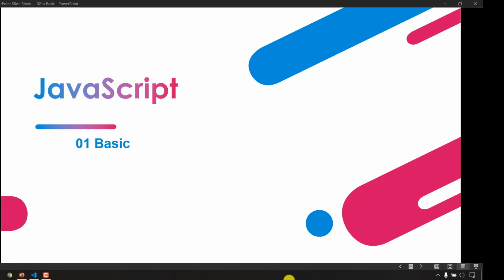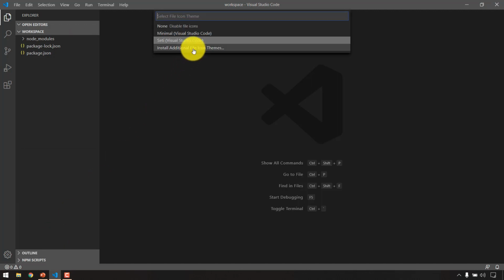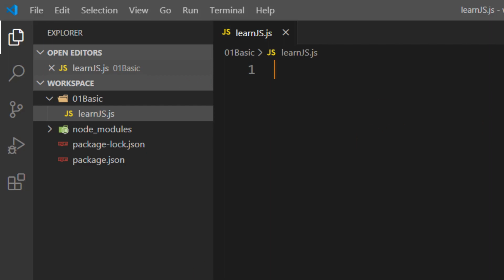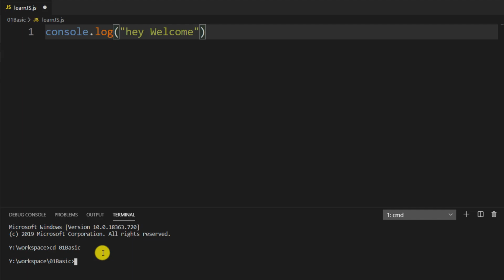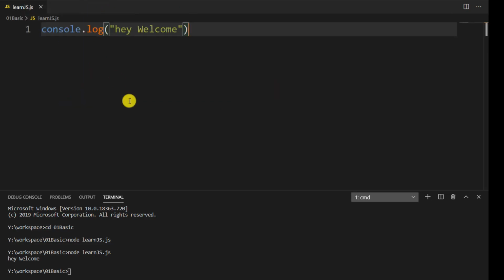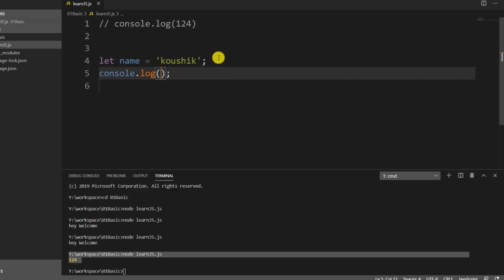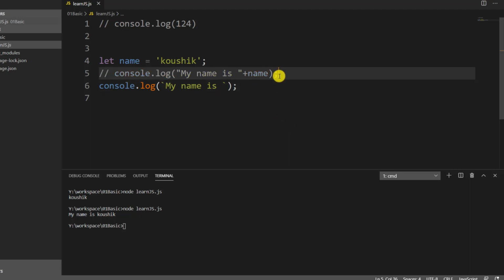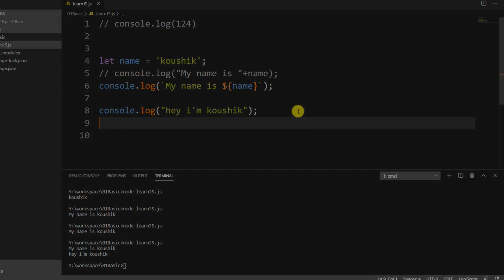JavaScript ES6 Template Literal | Protractor tutorial | Automation Testing | LetCode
In this video, I've discussed JS and how to print in the console also you'll learn about backticks(` `).

 automation testing - javascript - protractor tutorial - typescript
Channel search